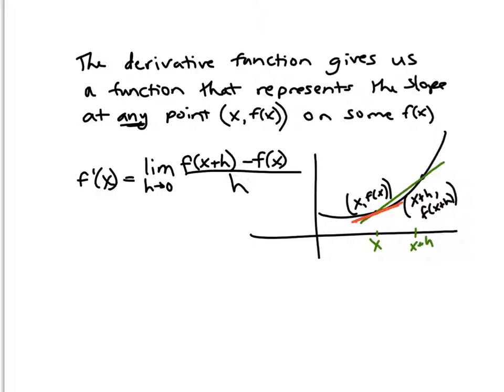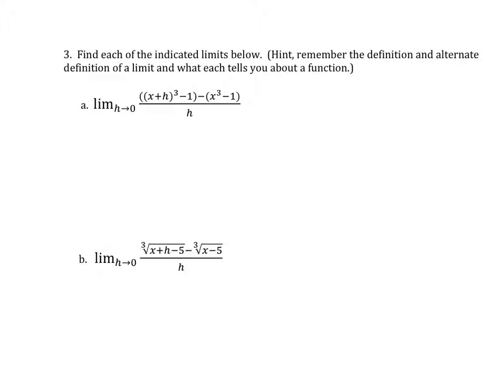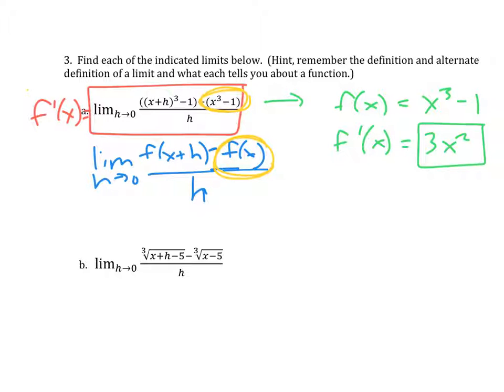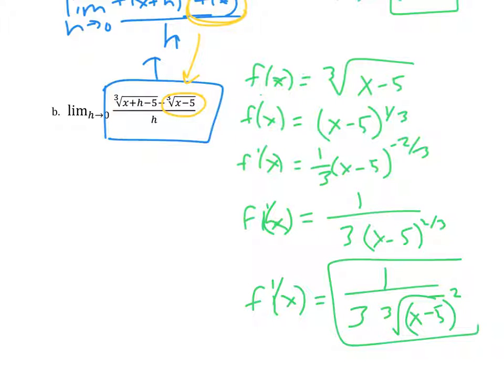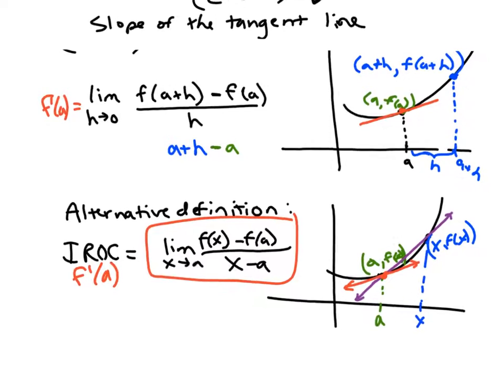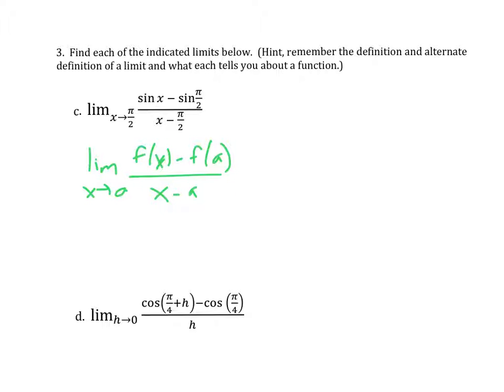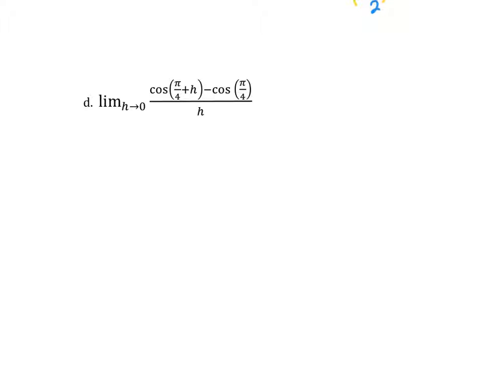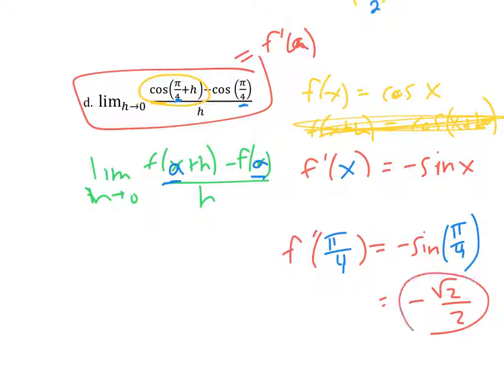Limit Definition of the Derivative